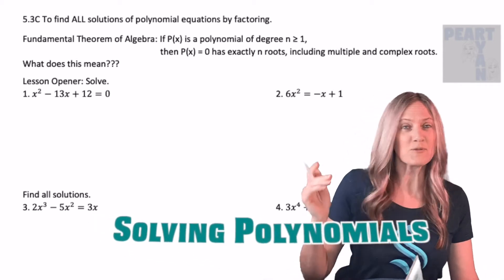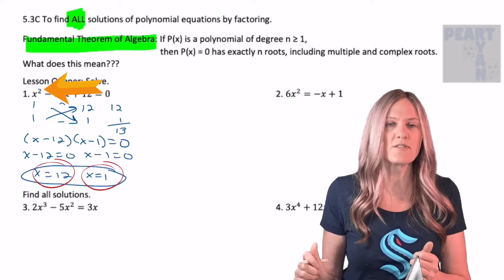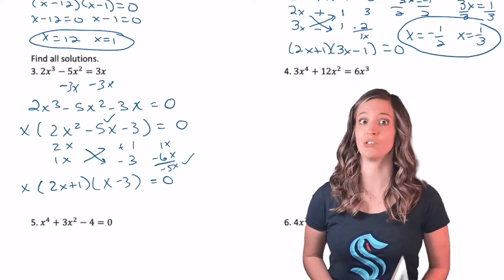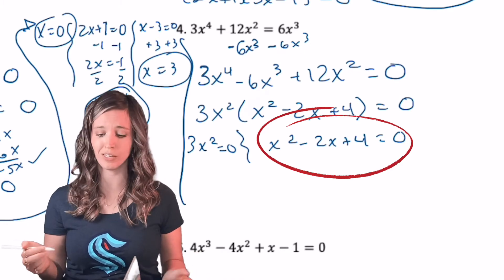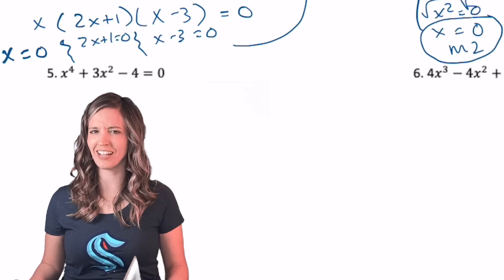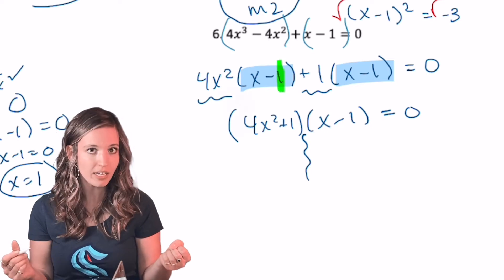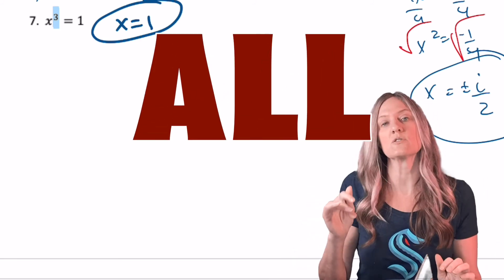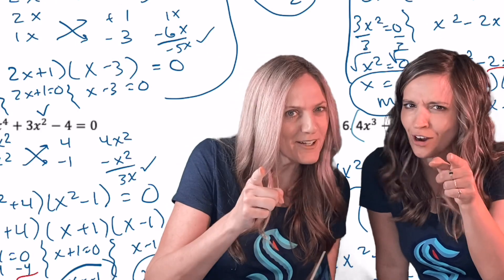Solving Polynomials for ALL solutions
One, two, three, maybe four, let's find them all! Join Ryan and Peart for solve polynomials for all solutions, real and complete roots. Use the factoring methods learning in prior videos to follow along and learn to solve.

Need to review prior factoring methods? Take a look at these videos to brush up on your factoring polynomial skills: